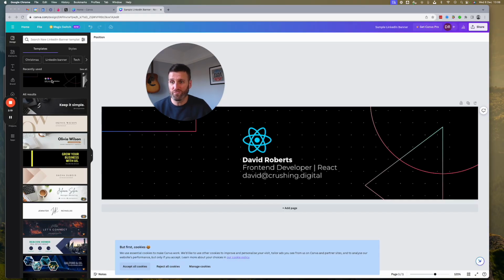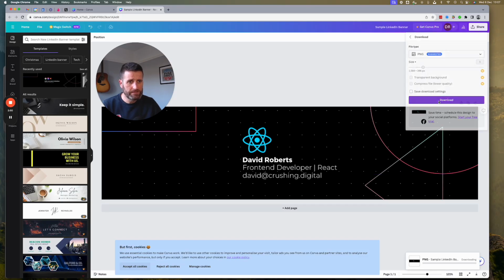LinkedIn: Banner image